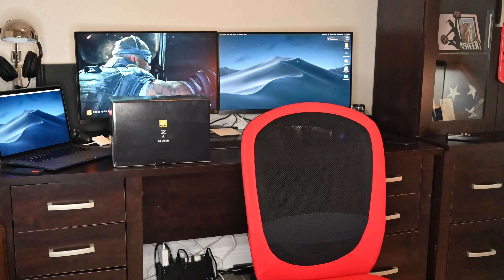Nikon Z6 Review for the regular guy (a little long though) Best all around camera ? ?